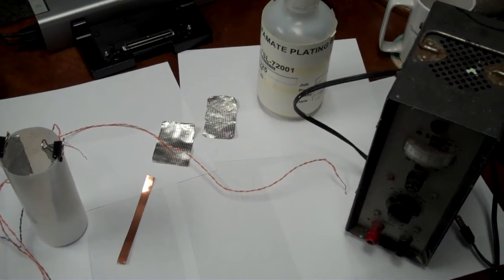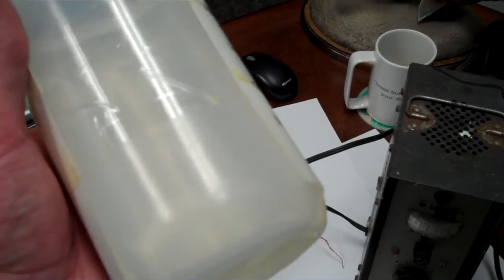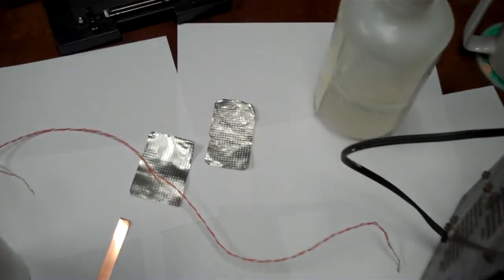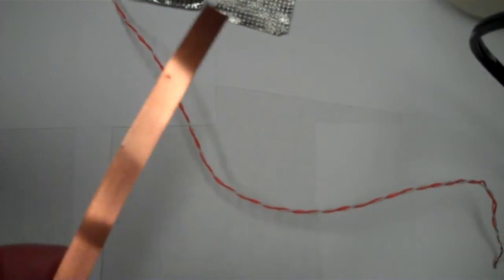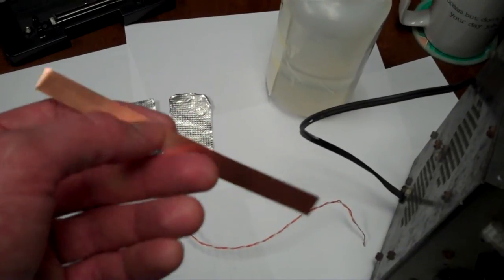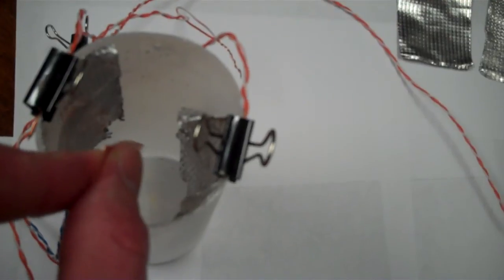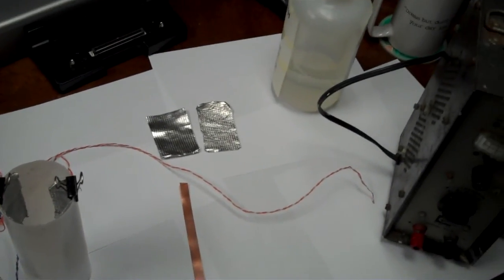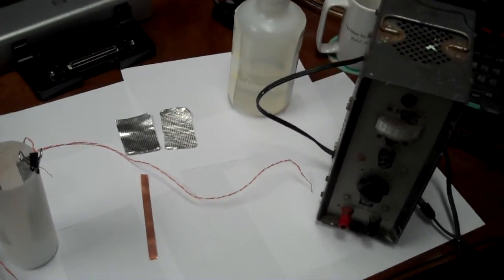Indium Plating Materials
Indium metal plating is simple and does not  require sophisticated equipment. This video is a brief description of the basic materials and equipment necessary.